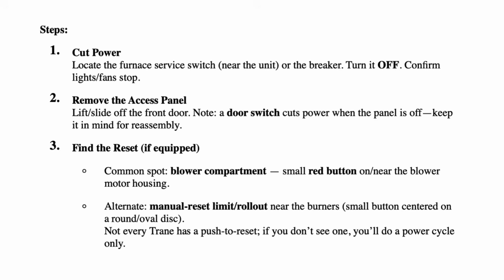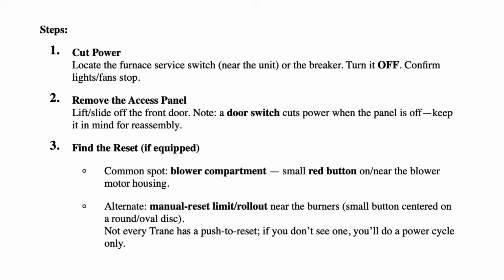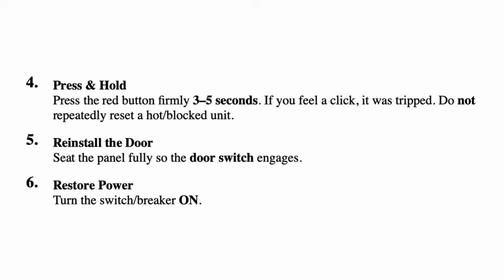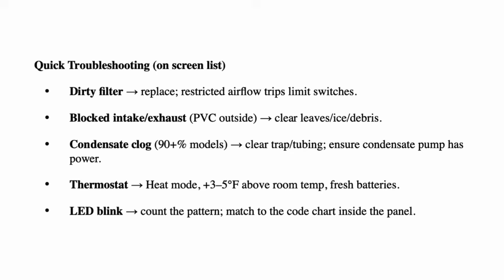How to Reset a Trane Furnace (Step-by-Step Restart Guide)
Step-by-step Trane furnace reset: power off, locate and press the reset/limit (if present), restore power, and confirm a normal ignition sequence. If it locks out again, check filter, vents, and condensate, then read the LED code behind the panel. For rollout or repeated faults, contact a licensed HVAC pro.